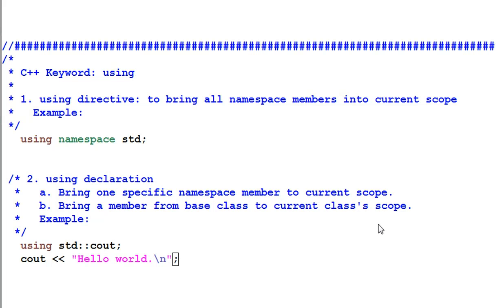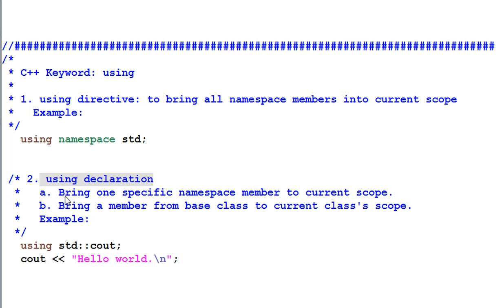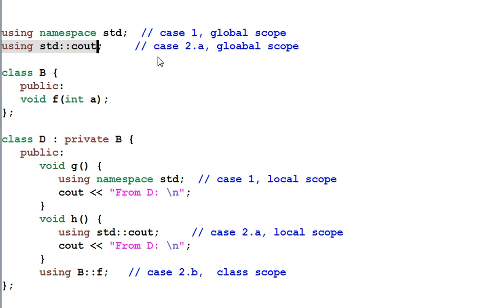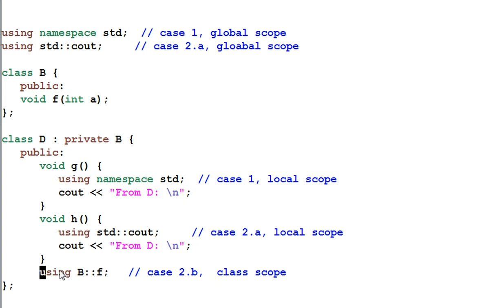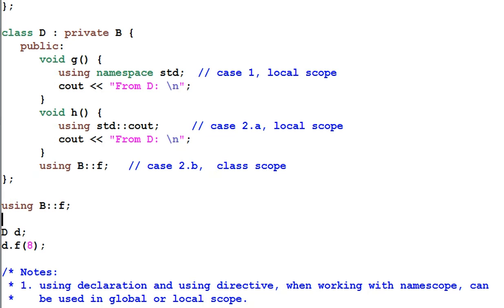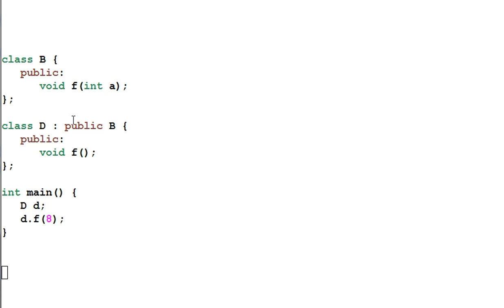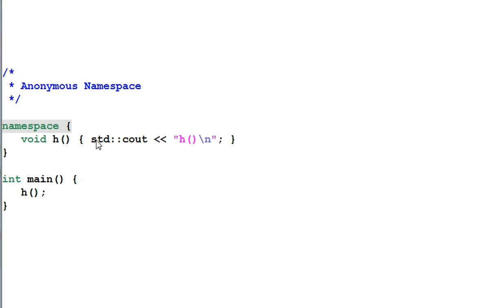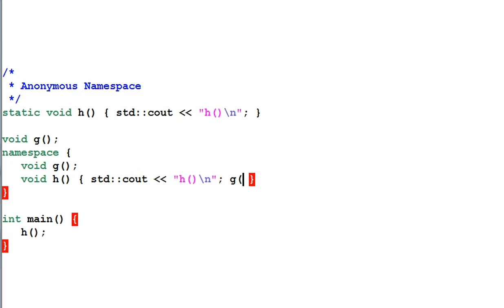Advanced C++: Namespace and Keyword "using"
This video covers the basics of namespace and the keyword using, as well as the main usage of them.